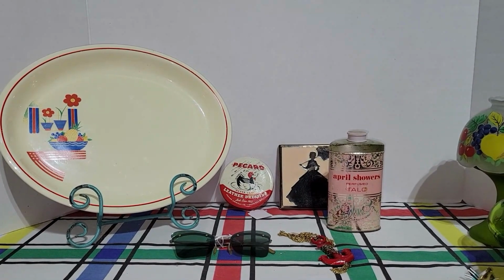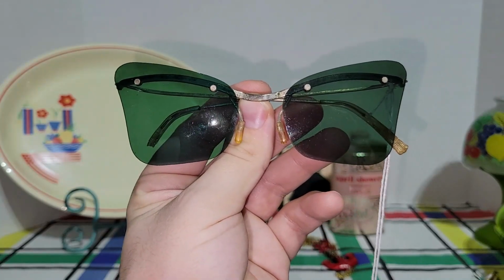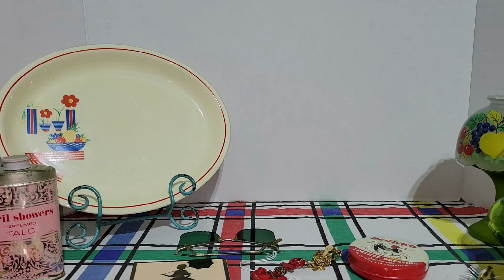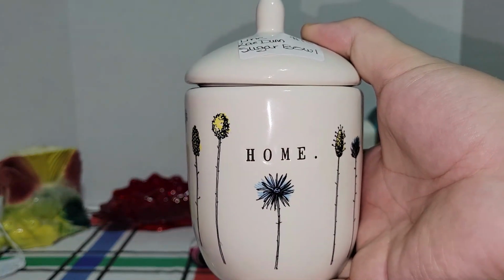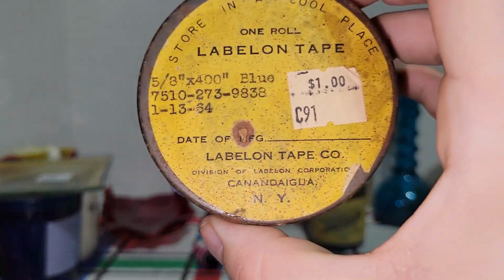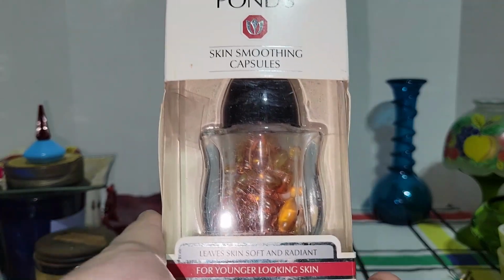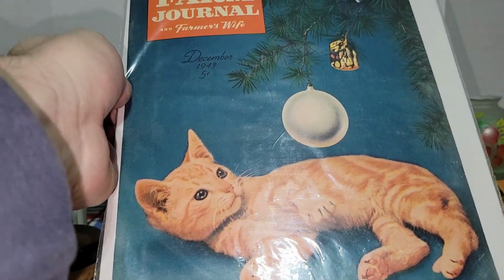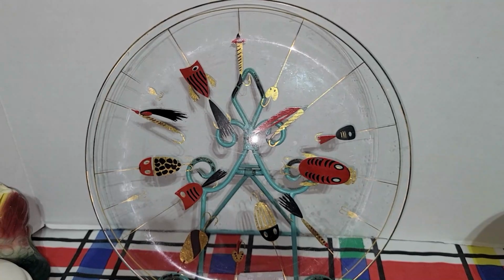ALWAYS ON THE HUNT FOR UNIQUE THINGS | ANTIQUE STORE HAUL